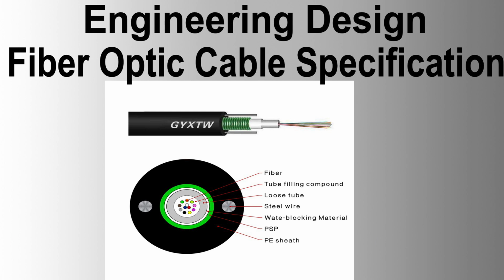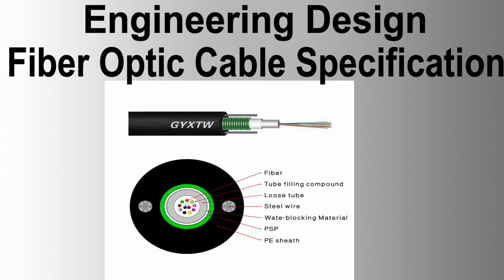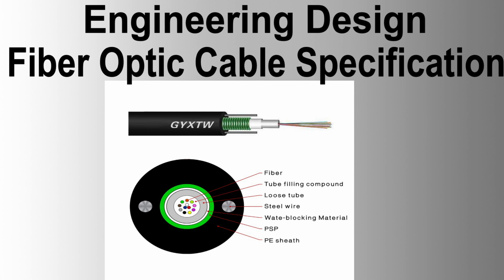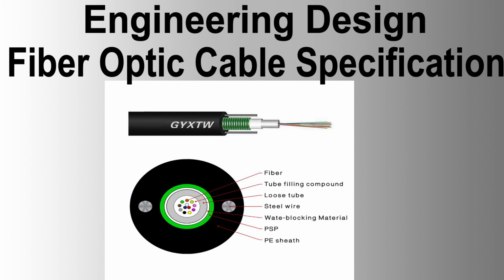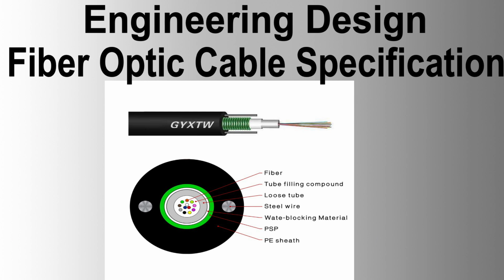Engineering Design Fiber Optic Cable Specification, Installation and Testing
Understanding process control instrumentation in the upstream oil and gas industry benefits engineers from various disciplines in numerous ways. Here's a breakdown of how it enhances the skills and career prospects of engineers from different fields:
Welcome to our comprehensive educational series on Process Control and Control Engineering! Whether you're a seasoned professional or an aspiring engineer, our videos are designed to enhance your understanding of PID Control, Automation, and Instrumentation in industrial applications, with a special focus on the upstream oil & gas industry.

What You Will Learn:
Fundamentals of Process Control: Dive into the basics of Control Systems and understand the principles that drive industrial automation.
PID Control: Learn about Proportional-Integral-Derivative (PID) control, its applications, and how to tune PID controllers for optimal performance.
PLC Programming: Explore the world of Programmable Logic Controllers (PLCs) and gain practical skills in PLC Programming and HMI (Human-Machine Interface) design.
SCADA Systems: Understand Supervisory Control and Data Acquisition (SCADA) systems, their architecture, and their role in Industrial Automation.
Advanced Process Control: Delve into advanced techniques and strategies for Process Optimization and Control Loop performance.
Process Dynamics and Control Theory: Study the dynamic behavior of processes and the theoretical foundations of control engineering.
Process Instrumentation: Get to know the various instruments used in process industries, including sensors, transmitters, and controllers.
Process Safety: Learn about safety protocols and best practices to ensure safe operation in industrial environments.
Simulation and Modeling: Use simulation tools to model and analyze control systems, enhancing your ability to predict and improve process performance.
Upstream Oil & Gas Equipment Dynamics: Gain a deep understanding of process dynamics for various equipment used in the upstream oil & gas industry, including separators, compressors, pumps, and drilling rigs.
Lessons Learned: Incorporate lessons learned from real-world scenarios to improve your understanding and approach to solving process control challenges in the oil & gas sector.
Our channel offers a wealth of resources for anyone interested in Industrial Control and Process Automation:

Engineering Education: High-quality tutorials and lectures designed to make complex topics accessible.
Real-World Applications: Practical examples and case studies from the industry to bridge the gap between theory and practice.
Expert Insights: Learn from experienced professionals and industry experts.
Interactive Learning: Engage with our community through Q&A sessions, live demos, and interactive content.
Continuous Updates: Stay ahead of the curve with the latest trends and advancements in Control Engineering and Process Optimization.
Advantages for Young Graduate Engineers:
Foundation Building: Develop a solid understanding of core concepts in process control and automation.
Practical Skills: Gain hands-on experience with PLC programming, SCADA systems, and instrumentation.
Career Readiness: Learn industry-relevant skills that enhance employability and readiness for entry-level positions.
Professional Growth: Access resources and insights that accelerate professional development and technical expertise.
Networking Opportunities: Connect with a community of professionals, experts, and peers in the field.
Advantages for Experienced Engineers:
Skill Enhancement: Stay updated with the latest advancements and best practices in control engineering and process optimization.
Advanced Techniques: Explore in-depth topics and advanced control strategies to tackle complex industrial challenges.
Industry Insights: Benefit from real-world case studies and lessons learned to improve problem-solving skills.
Continuous Learning: Access ongoing educational content that supports lifelong learning and professional growth.
Leadership Development: Enhance leadership and mentorship skills by staying informed about new trends and technologies.
Control Engineers: Enhance your skills and stay updated with the latest in Control Systems and Advanced Process Control.
Process Engineers: Gain deeper insights into Process Dynamics, Process Safety, and Process Instrumentation.
Automation Professionals: Learn about SCADA, PLC Programming, and the integration of HMI systems.
Oil & Gas Industry Professionals: Understand the dynamics and control strategies for various upstream equipment and apply lessons learned from industry experiences.
Students and Educators: Access a rich library of resources for teaching and learning Control Theory and Process Control.